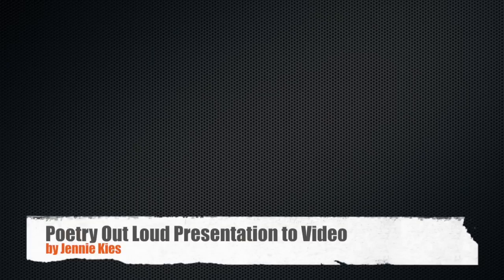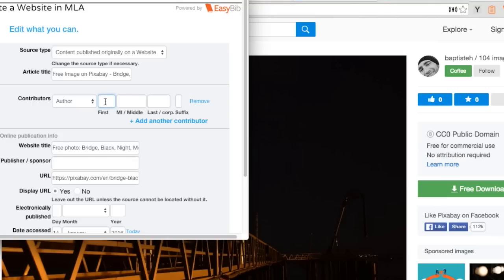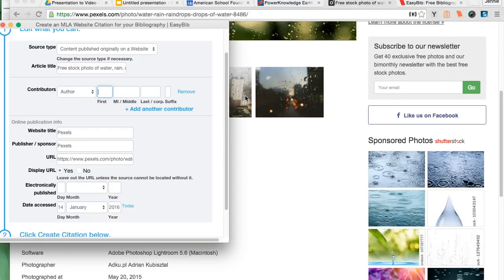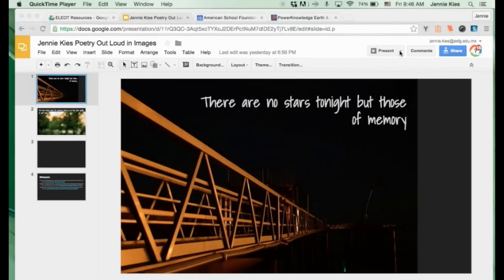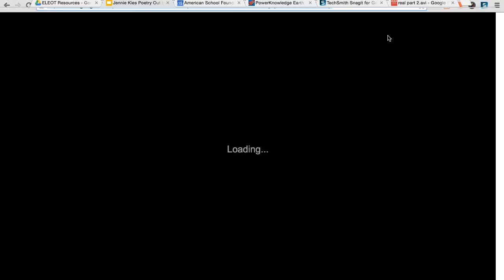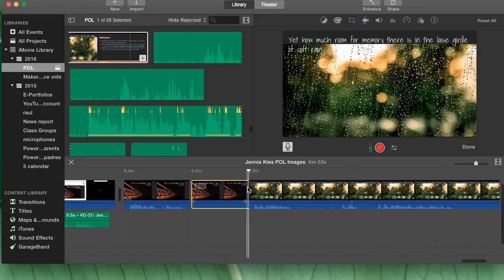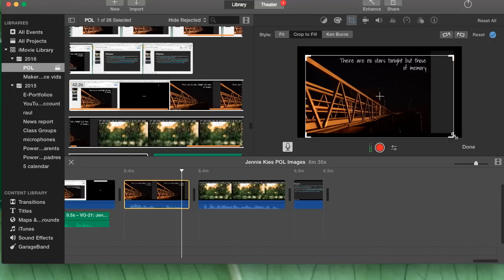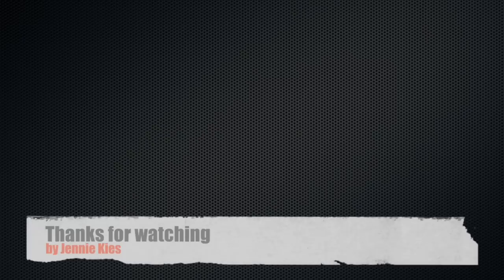How to Create Video from Presentation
This video is about how to collect and cite images in a Google Presentation for a poetry reading. Then record your voice and on-screen presentation using Quicktime. Finally, how to edit the recording in iMovie and upload to YouTube. Use the links at the beginning of the video to skip to the part you want.